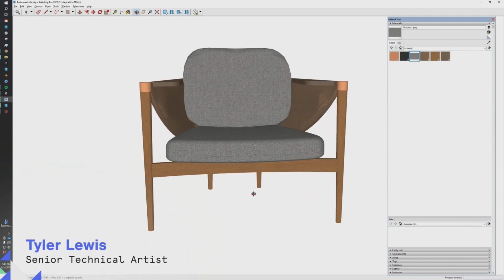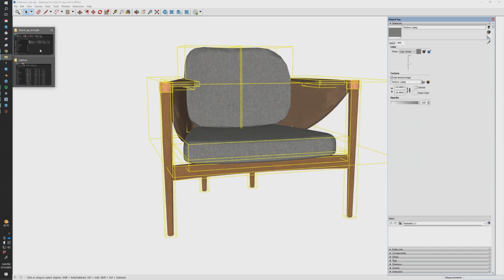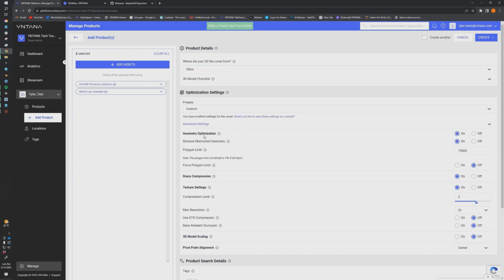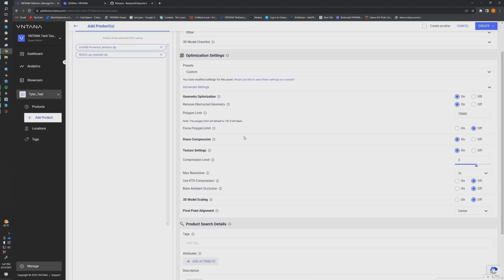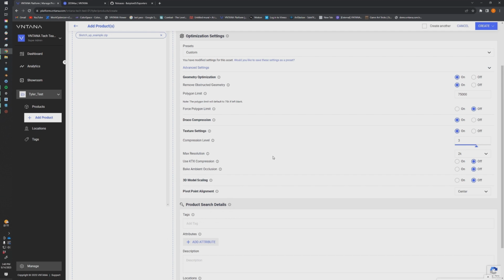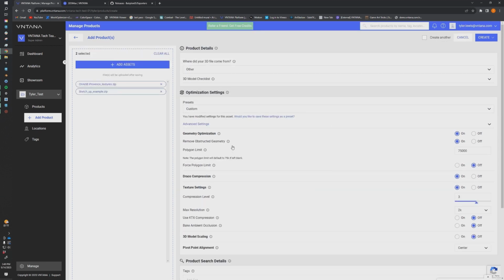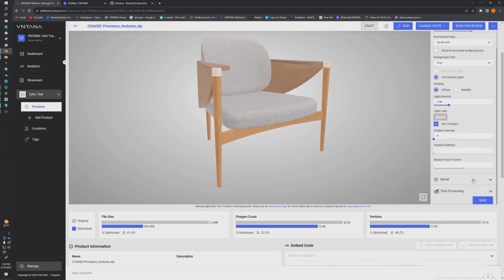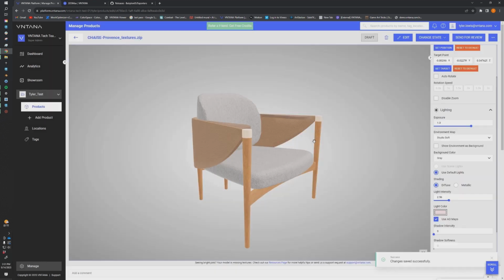Tutorial: Exporting from Sketchup for the VNTANA Platform